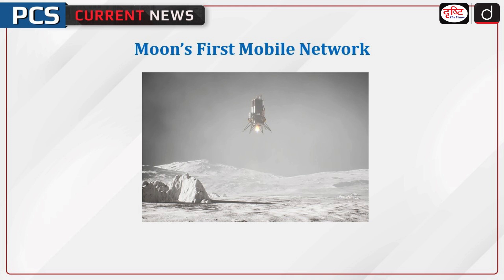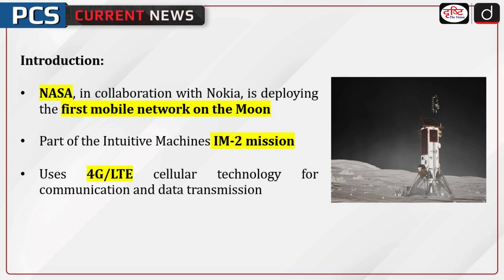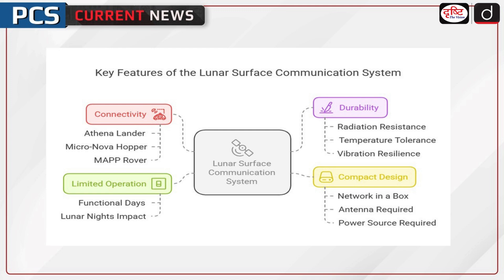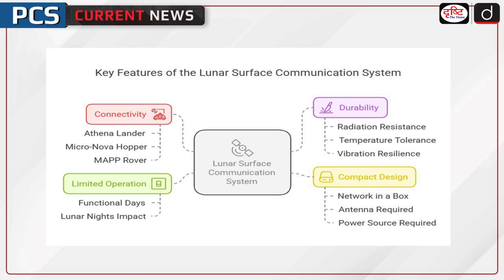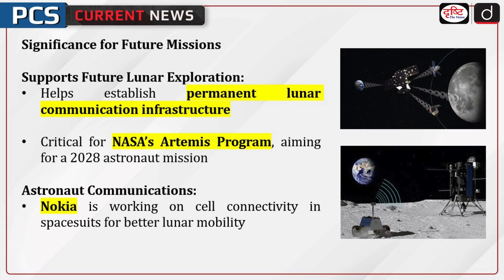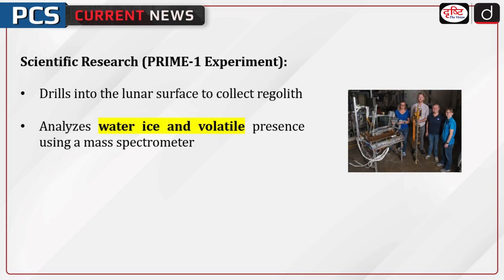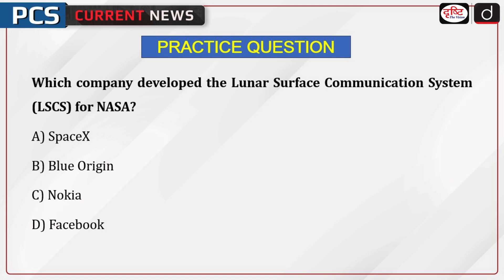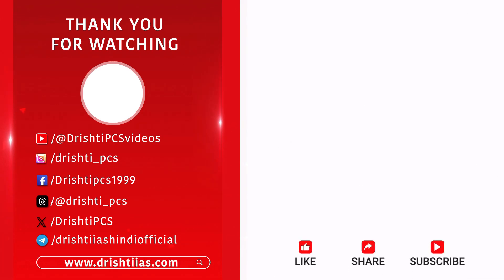Moon’s First Mobile Network | NASA | PCS Current News | Drishti PCS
NASA, in collaboration with Nokia, is deploying the first mobile network on the Moon as part of the Intuitive Machines IM-2 mission. The Lunar Surface Communication System (LSCS), developed by Nokia, will use 4G/LTE cellular technology to enable high-definition video streaming, command-and-control communication, and telemetry data transmission on the Moon’s surface.

Dear Viewers,
The main objective of this program is to cover all the relevant and important topics from state PSC exam points of view. In this program, particular topics of current affairs will be discussed concisely. This will make it easy for aspirants to understand the news. A lot of direct questions are asked in this program. Similarly, this program will help you a lot in making the answers authentic in the main examination as well.